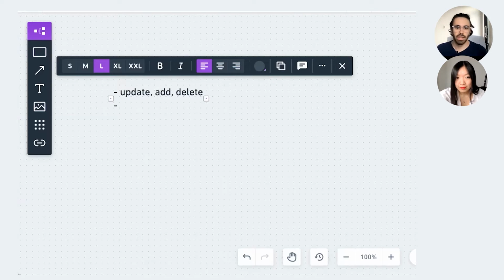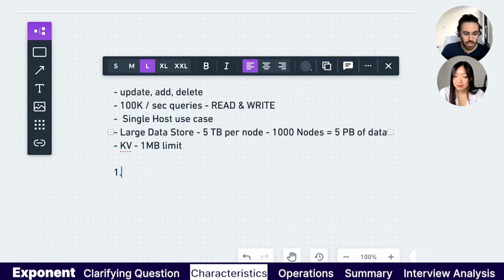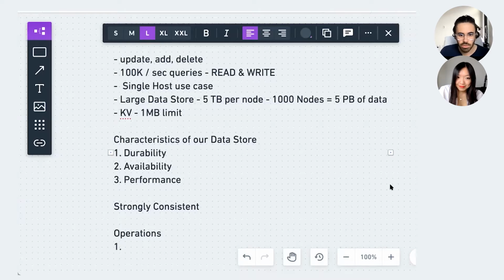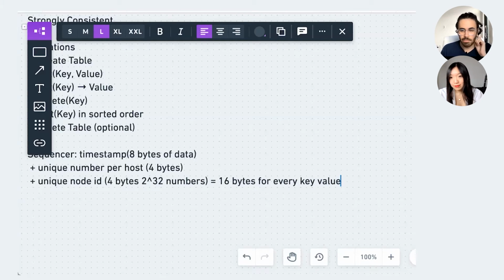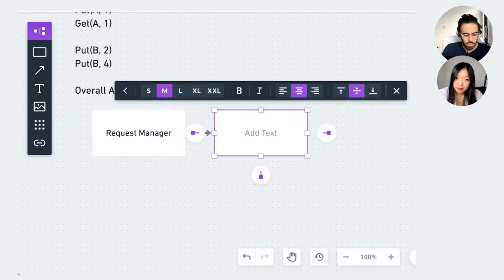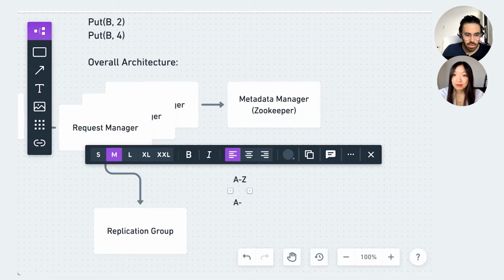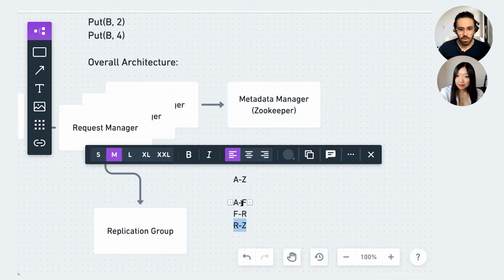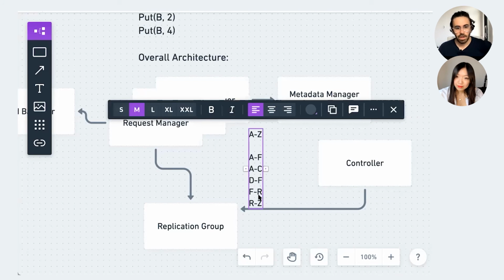Curriculum - Design a Key Value Store